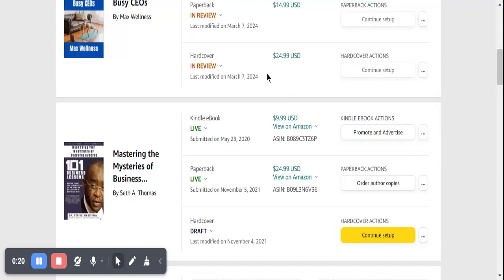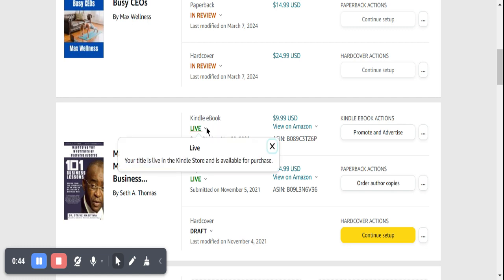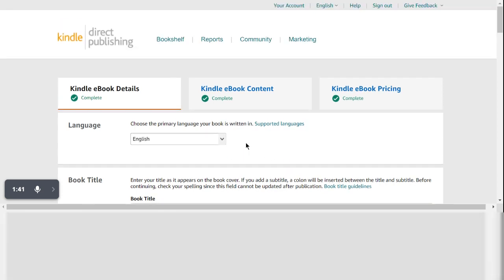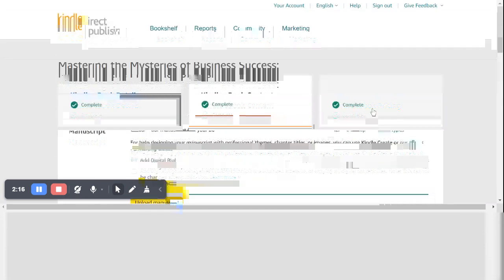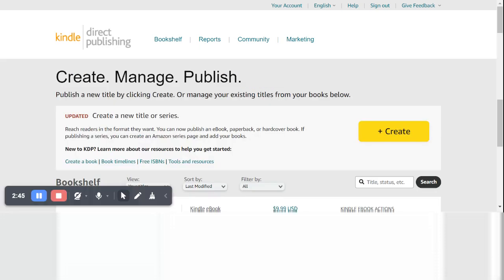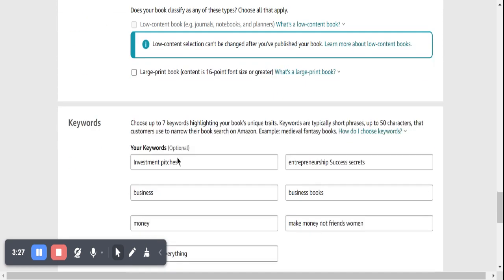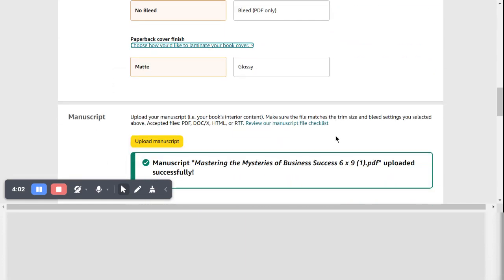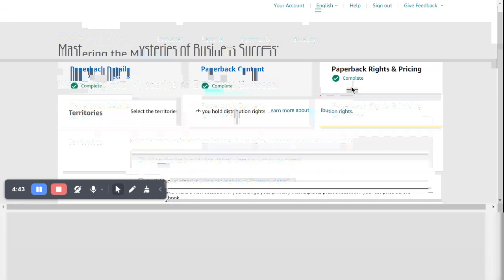How to Make Changes to Your Published Book on Amazon: Editing and Republishing Guide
Are you looking to make changes to your published book on Amazon but unsure where to start? In this video, I will guide you through the essential steps and considerations for revising your already published book. From understanding the reasons behind making changes to navigating the complexities of republishing, we cover it all. Whether it's correcting errors, updating content, or making stylistic adjustments, our comprehensive guide will help you through the process. Don't let your book remain outdated or imperfect—learn how to give it the attention it deserves and keep it fresh for your readers.